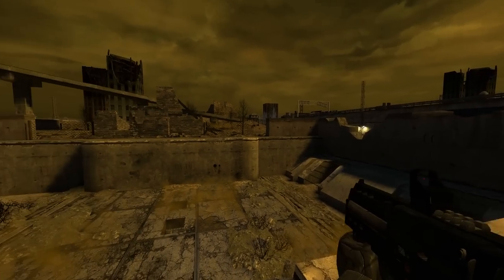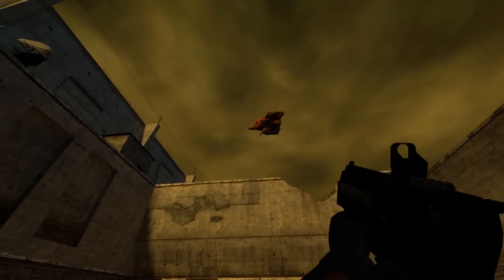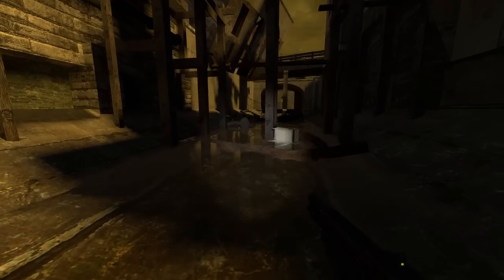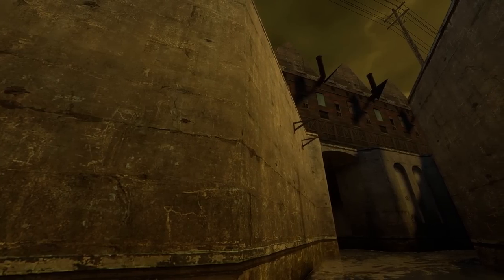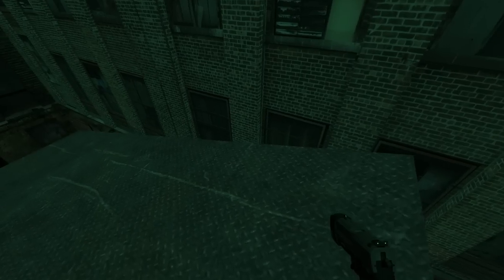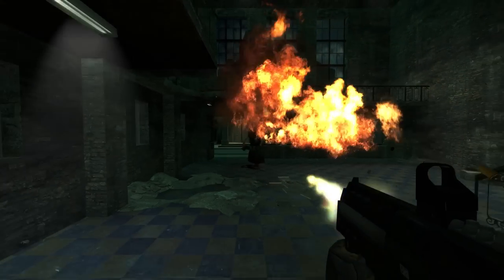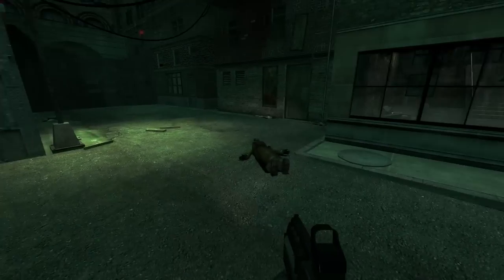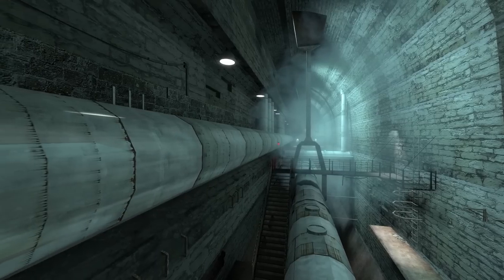A Classic Half Life 2 Beta Mod - Cremation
A look at the mod Cremation which basically is a small map pack.